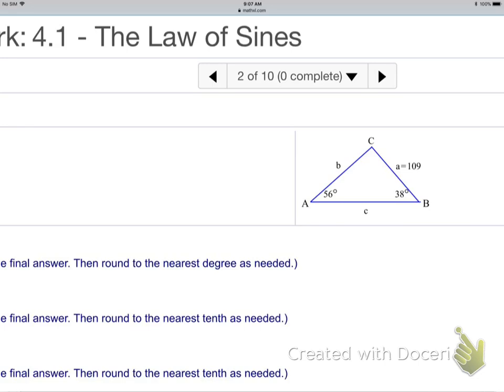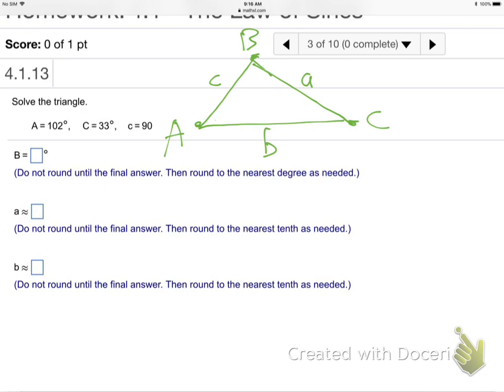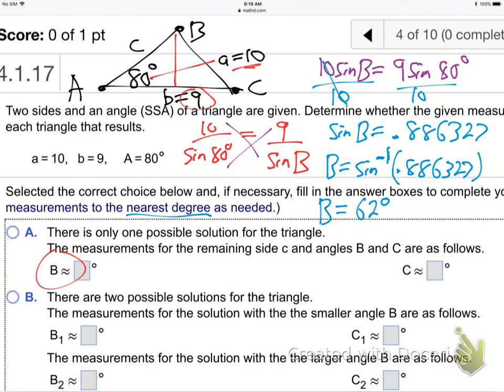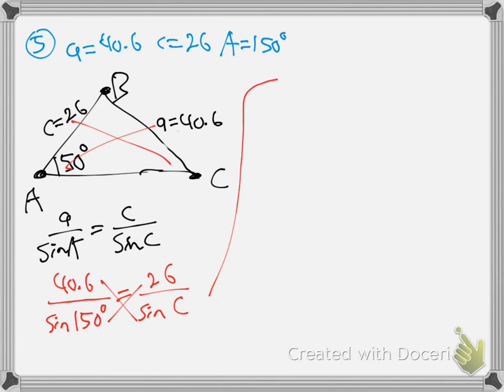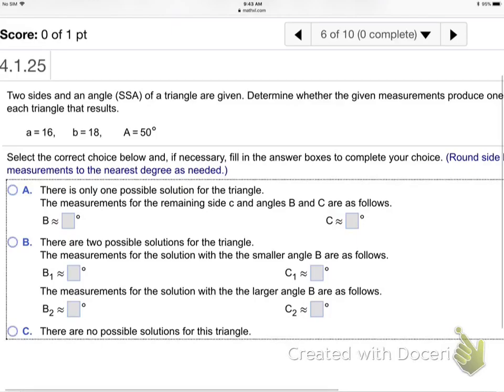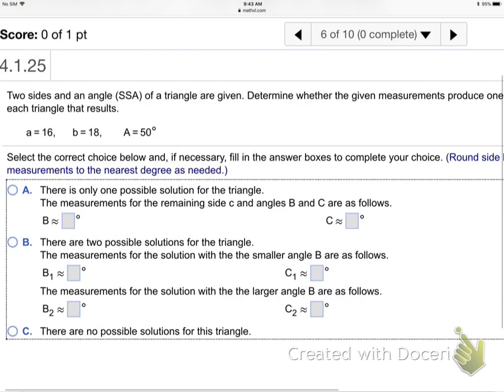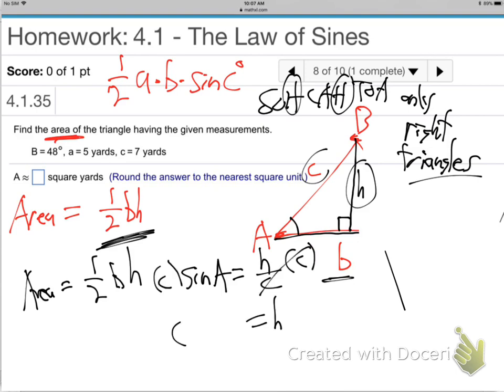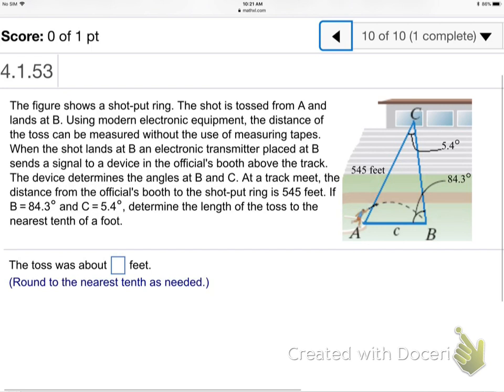m4a-4.1 part 2